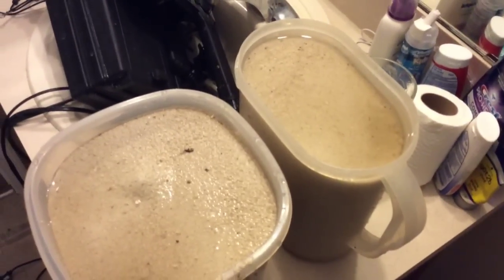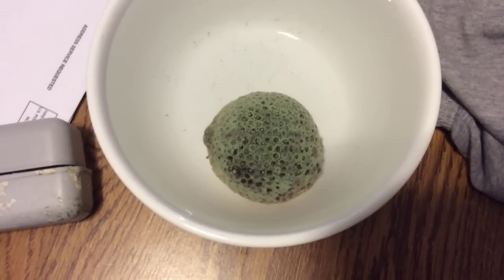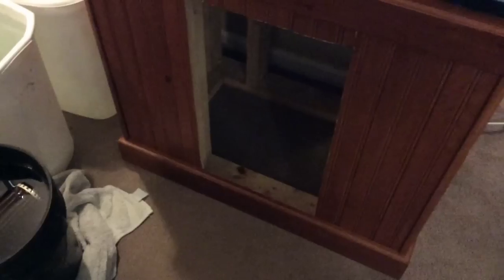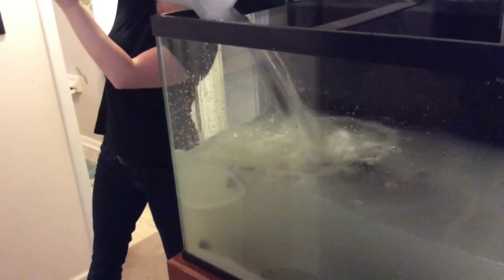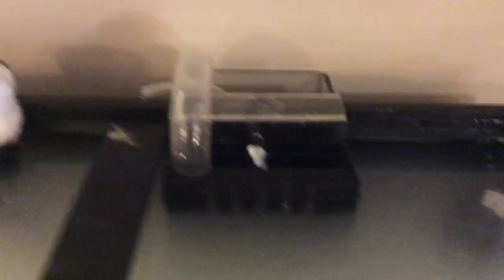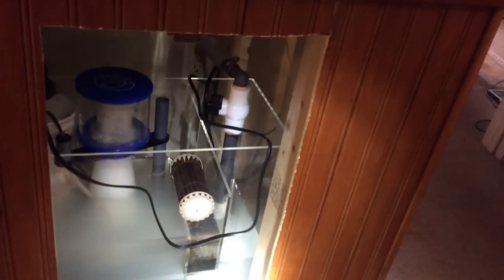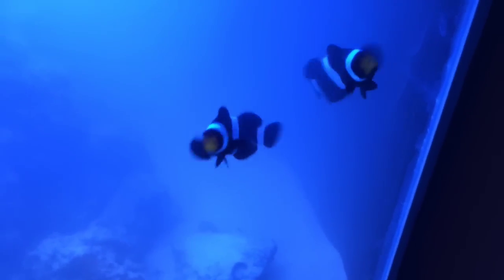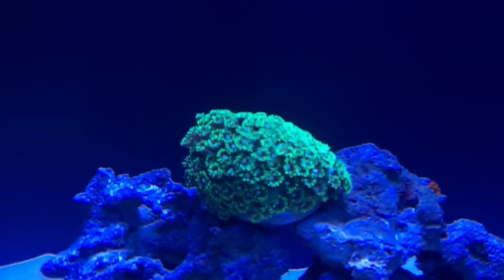Setting up a salt water tank with a wet / dry sump filter tank protein skimmer.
56 gallon tank setup with a sump filter, protein skimmer, u tube siphon, LED day and night lights, and a few different kinds of fish. This was much more difficult than the video shows.